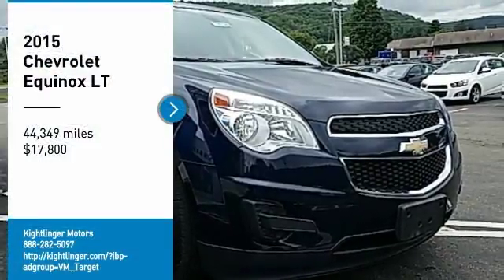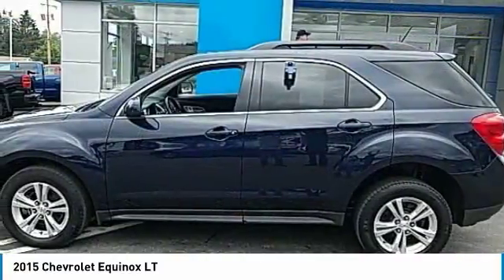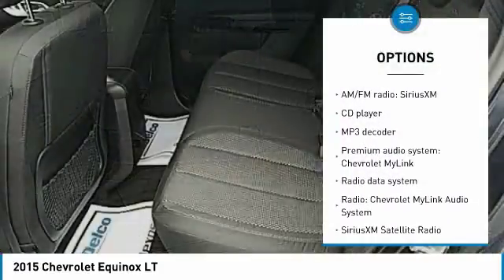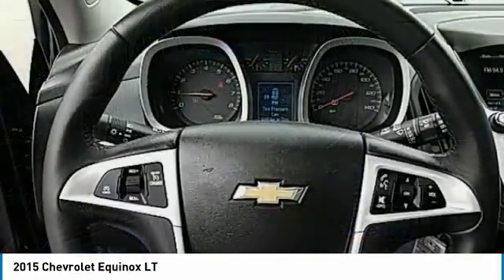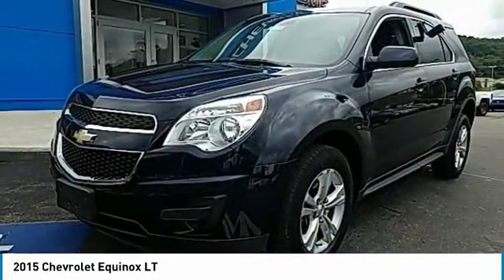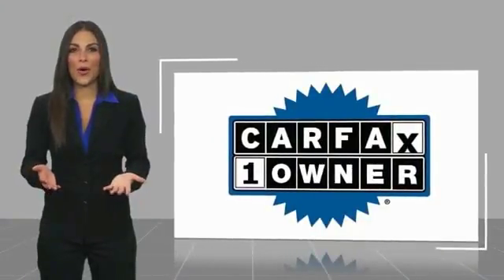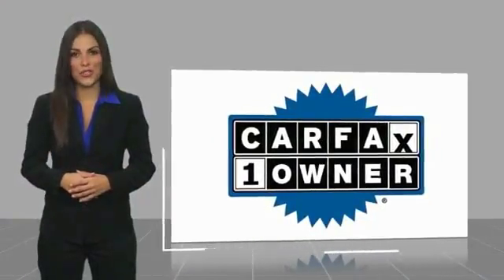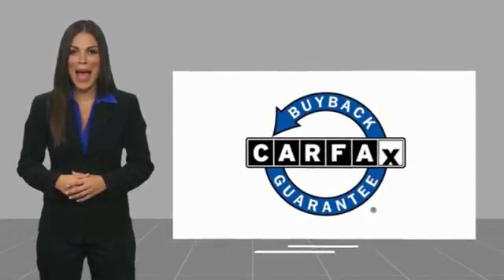2015 Chevrolet Equinox Coudersport PA 14704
2015 Chevrolet Equinox LT

Kightlinger Motors
358 Route 6 West
Coudersport PA 16915

AUTO CHECK 1 Owner!, ONSTAR, XM RADIO,  SUNROOF/MOONROOF, 7yr Unlimited Mileage Powertrain Warranty!, Remote Start, Equinox LT 1LT, 2.4L 4-Cylinder SIDI DOHC VVT, AWD. Blue 2015 Chevrolet Equinox LT 1LT AWD 6-Speed Automatic with Overdrive 2.4L 4-Cylinder SIDI DOHC VVT  Recent Arrival! 29/20 Highway/City MPG  Awards:     JD Power Initial Quality Study     2015 IIHS Top Safety Pick Where Customers Send Their Friends!  Reviews:      If you haul rear-seat passengers more often than you fill the cargo area in your compact SUV, then you might want to give the 2015 Chevy Equinox a look. The ability to tow 3,500 pounds in V6 models is shoulders above most competitors. Source: KBB.com     Premium look inside and out; strong optional V6 engine; quiet interior; comfortable highway ride; spacious and adjustable backseat. Source: Edmunds     The 2015 Equinox is Chevrolet s stylish and efficient sizzling compact crossover. The Equinox stretches the boundaries of the term compact as it is noticeably larger than its rivals. That size difference affords more room for passengers in the second row seat and a larger presence on the road. The 2015 Chevy Equinox is a comfortable and quiet ride and drives like a more expensive car. It has an edge in passenger comfort, especially in the rear, where the bench seat can move several inches fore and aft to create more legroom. Up front, driver and passenger benefit from generous-sized seats. The 2015 Equinox has a blend of soft curves at its edges to balance the vehicle s rectangular shape. A long hood further helps even out the Chevy s proportions. It all works to give the Equinox an athletic appearance. Other standout aesthetics include the signature 2-bar grille, floating fog light bezels and creased fender flares. The Equinox comes standard with a fuel-efficient 4-cylinder engine that makes an adequate 182 horsepower. You may also choose the impressive V6 that puts out 301 horsepower. Both engines are connected to a 6-speed automatic transmission. Front-wheel drive (FWD) is standard with all-wheel-drive as an option for both engines. The 4-cylinder model can tow a maximum of 1,500 pounds while the V6 can pull 3,500 pounds. If you want a small-do-it-all SUV with plenty of passenger space, a comfortable ride and good fuel economy, consider the Chevy Equinox. Source: The Manufacturer Summary